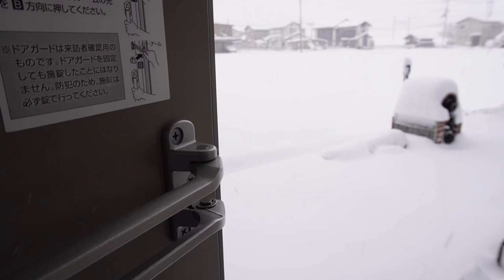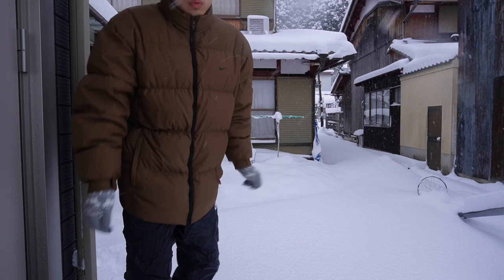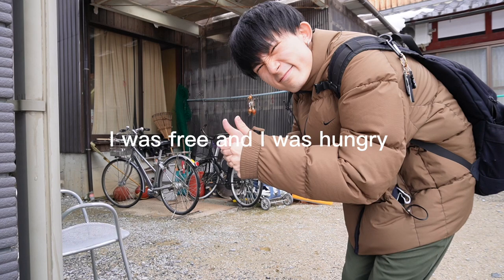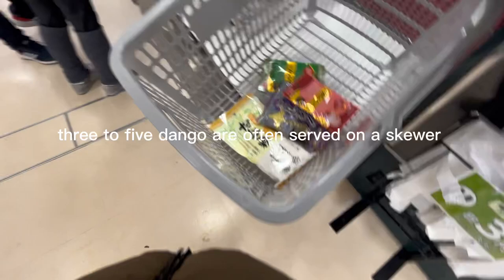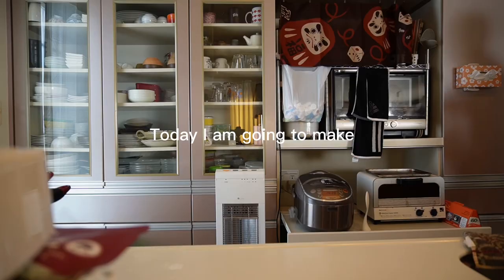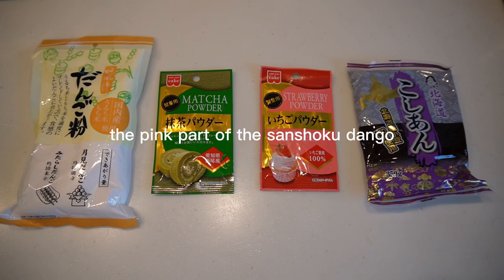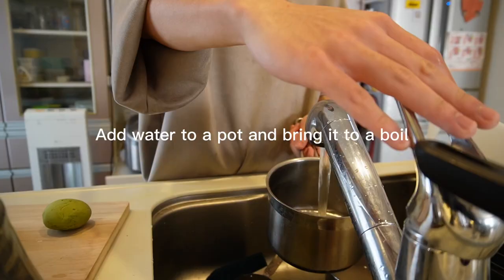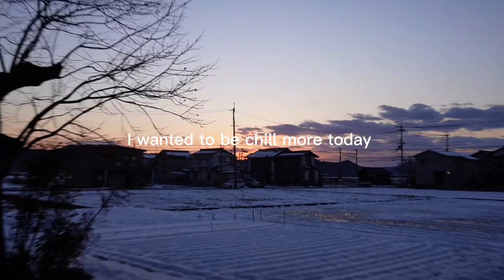[work and chill] Life in the Japanese countryside when it snows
I'm learning to speak English.
So, I am not a perfect English speaker 🙏🏻
If you're also interested, I have an Instagram below, to haruki_236.7

お立ち寄りいただき、ありがとうございます。
何でもないこと動画にし、あげています。リクエストなど、何でも気軽にコメントしていただければ幸いです。

Music